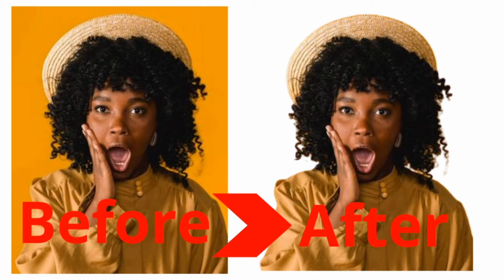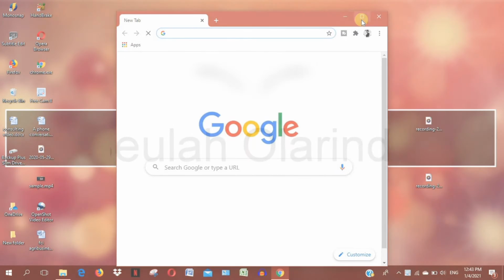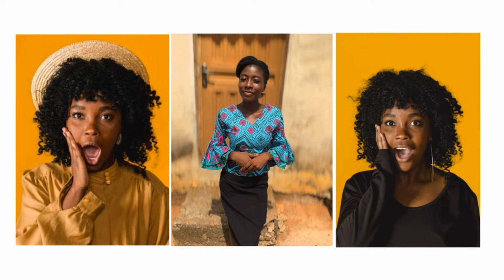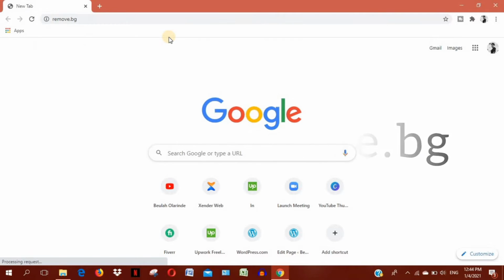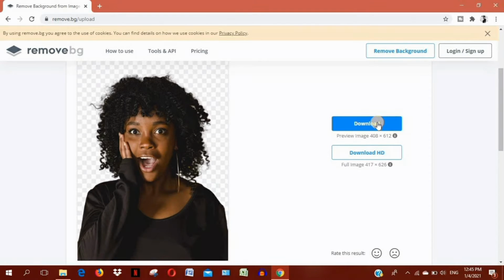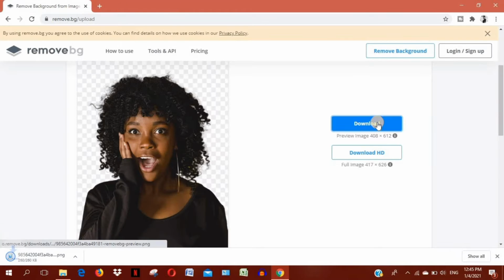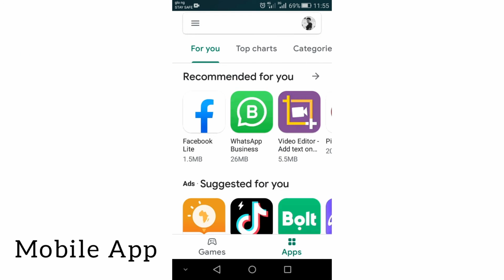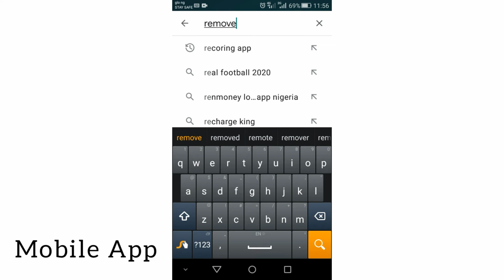How to remove image background without photoshop ||💯 automatic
In this video, I'm going to show you how to remove image background without photoshop. The image background will be removed on remove.bg. Remove.bg is 100% authomatic, free, and you get your image background removed in 5 seconds without a single click. You can remove image background on the site using your pc or mobile phone. You can also change the background of your image to another.

Timecodes

0:00 - Introduction
0:34 - Remove background on pc
1:27 - Remove background on mobile phone
2:32 - Remove background on  mobile app
3:51 - Change background

Sign up and get your account approved on upwork as a Nigerian (a step by step guide)